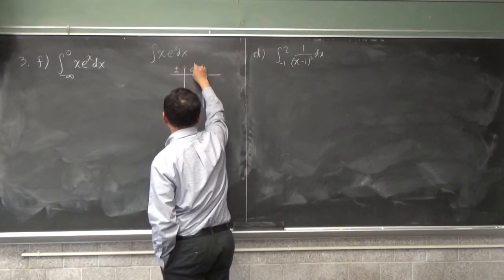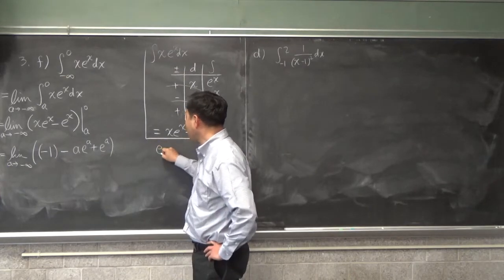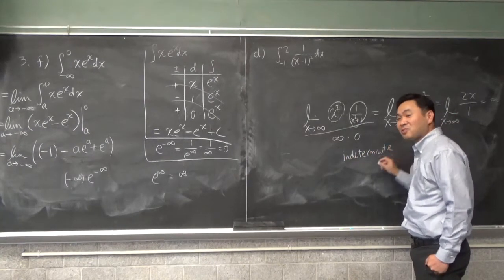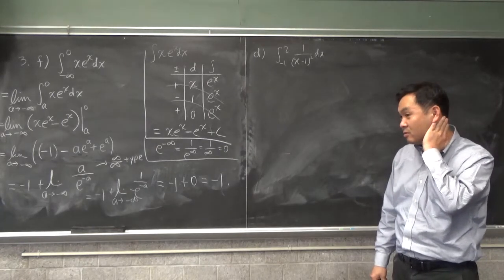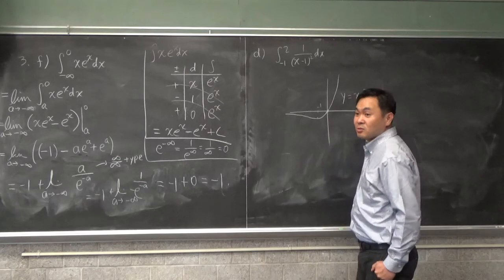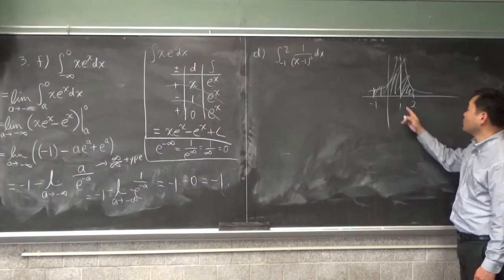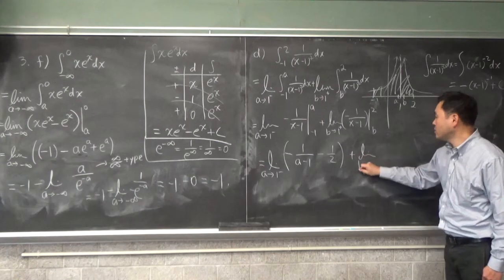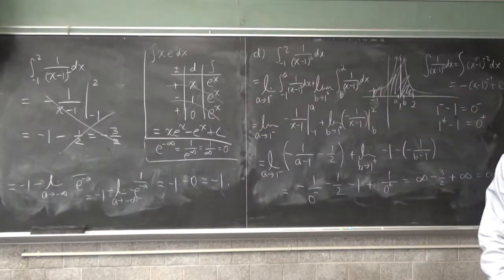Improper integrals example problems